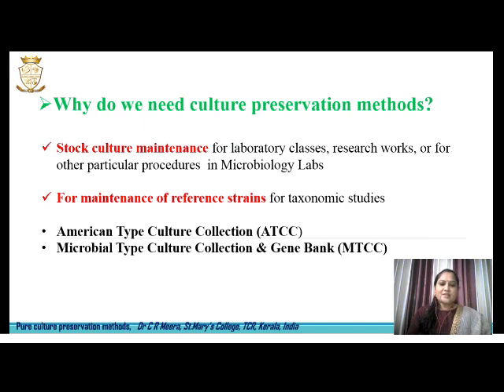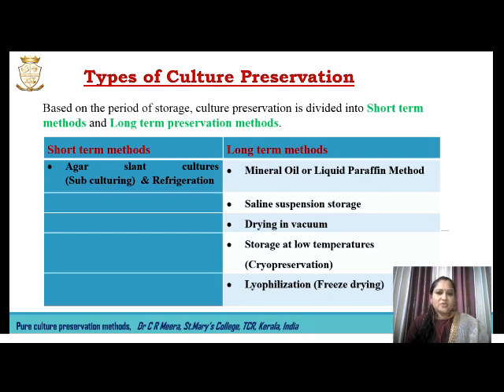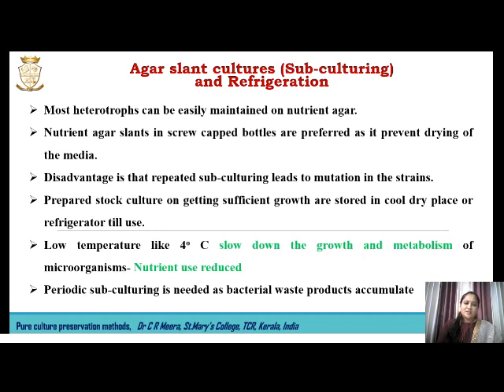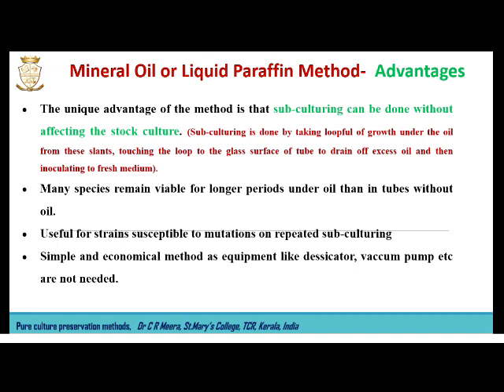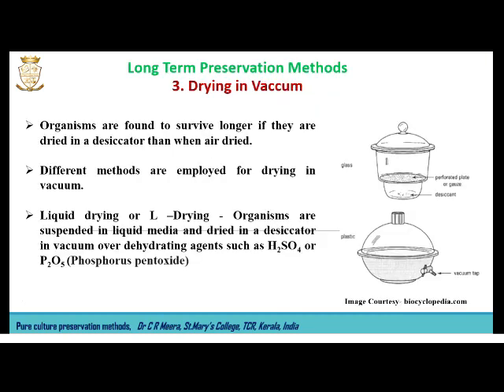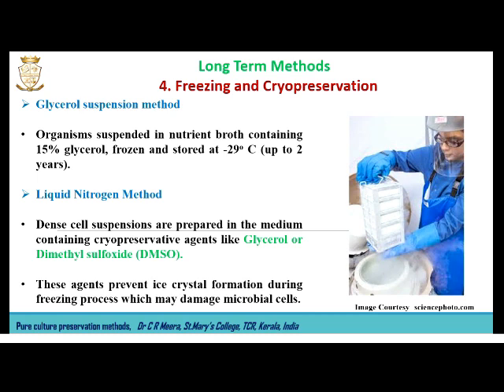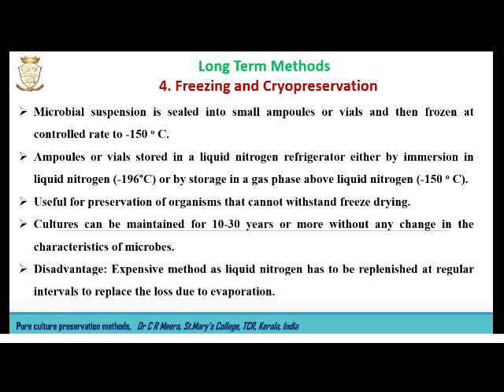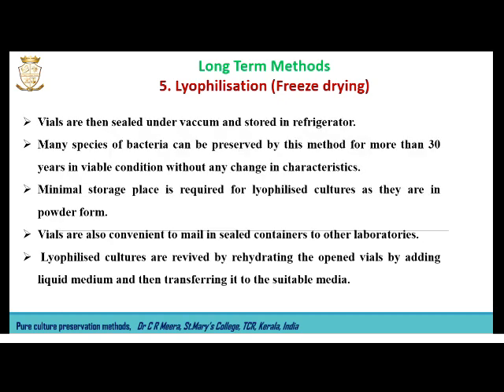Pure culture preservation methods in Microbiology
This video describes different pure culture preservation methods employed in Microbiology. Short term and long term preservation techniques are included in detail. Different preservation techniques like Agar slant cultures (Sub culturing)  & Refrigeration , Mineral Oil or Liquid Paraffin Method, Saline suspension storage, Drying in Vacuum, Storage at low temperatures (Cryopreservation) and Lyophilization (Freeze drying) are discussed in detail.